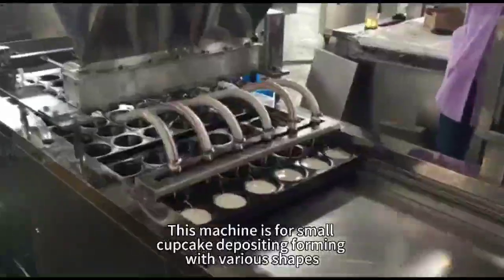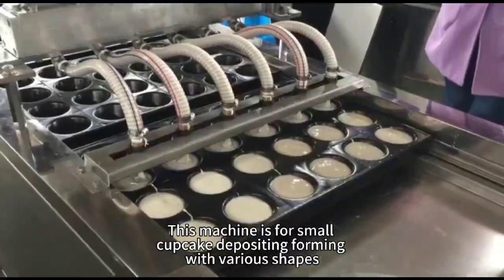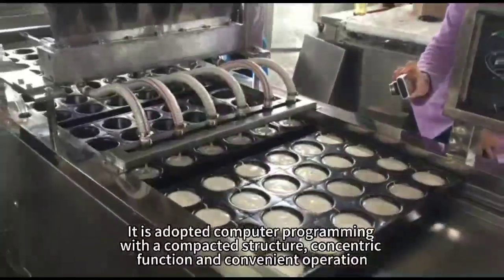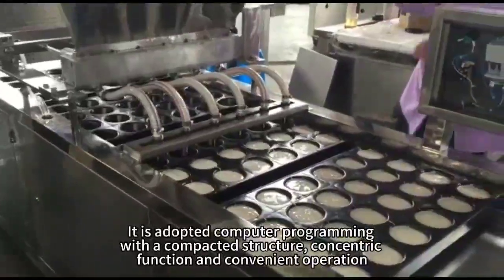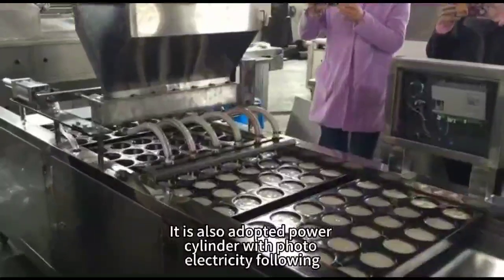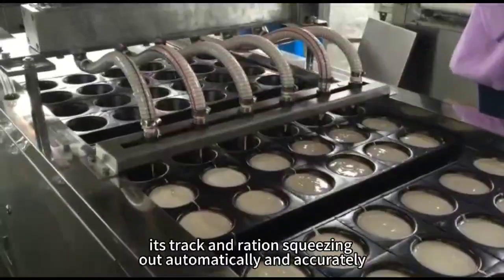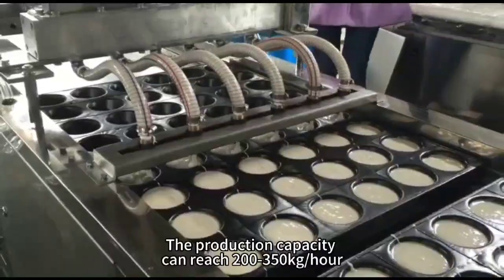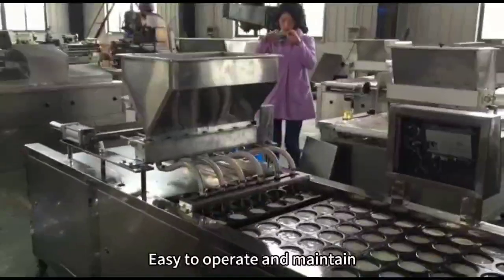🍰✨ Embrace Precision in Pastry Perfection with Our Automatic Small CakeDepositingMachine ! ✨🍰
Calling all pastry artisans and baking enthusiasts! Dive into a world of flawless sweet with our state-of-the-art automatic small cakedepositingmachine . 🌟🎂